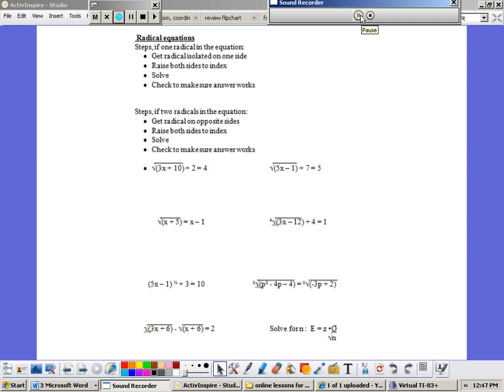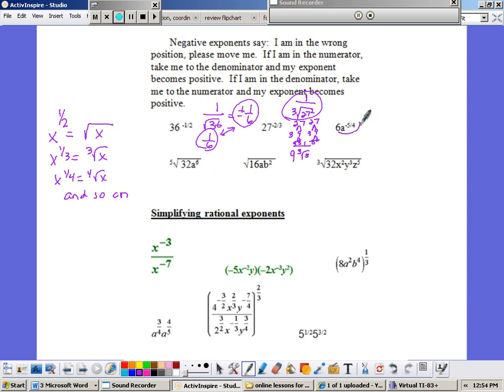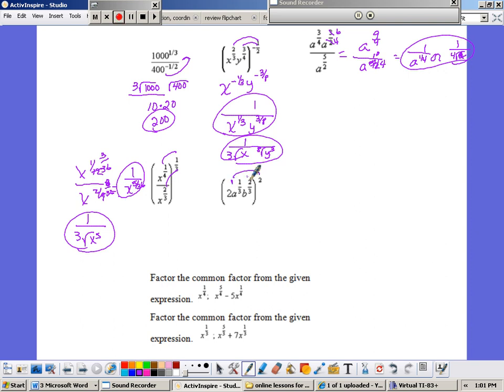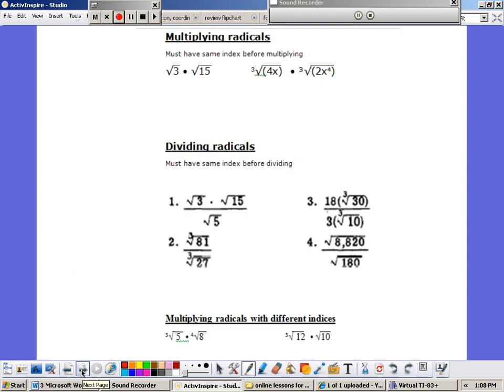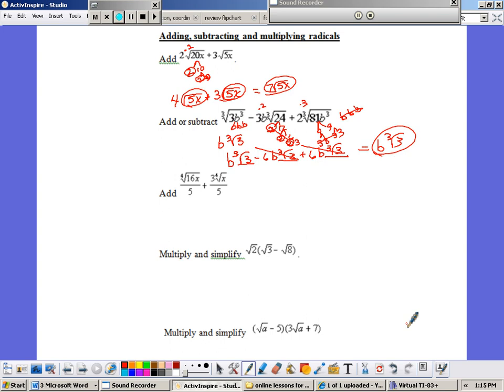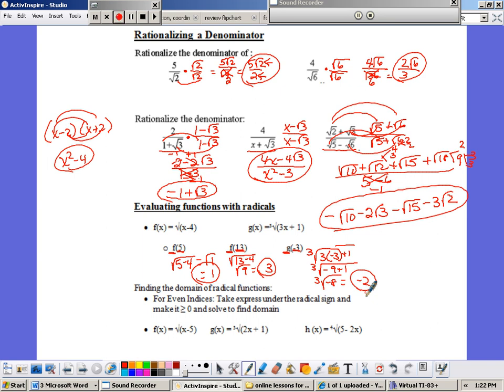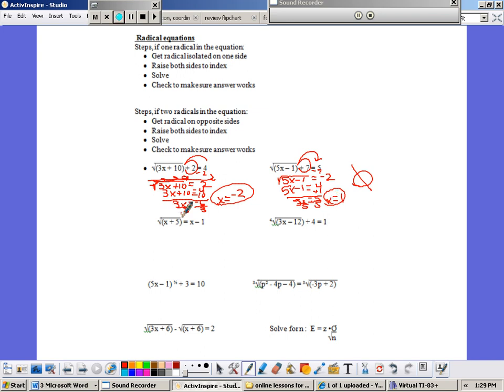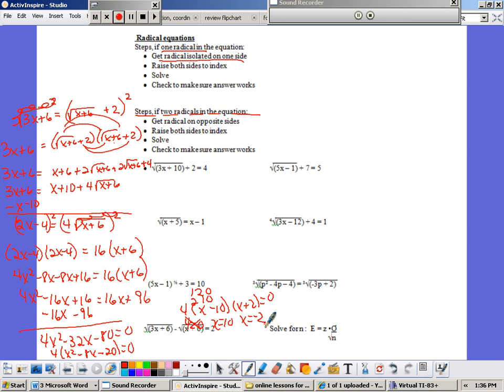radical expressions and equations